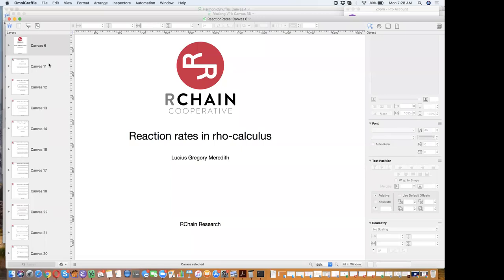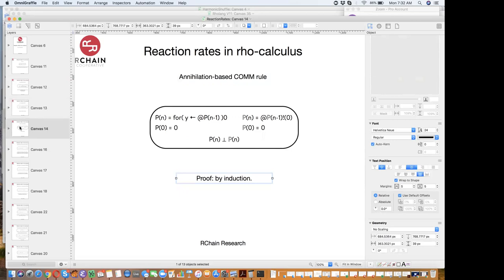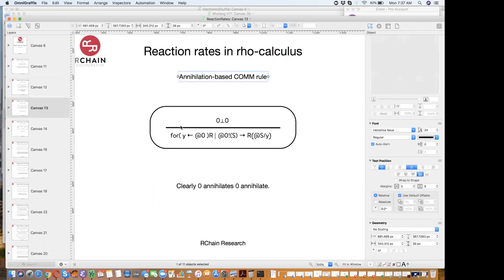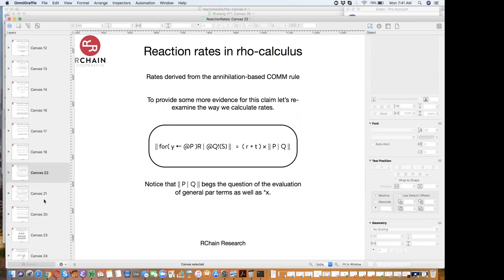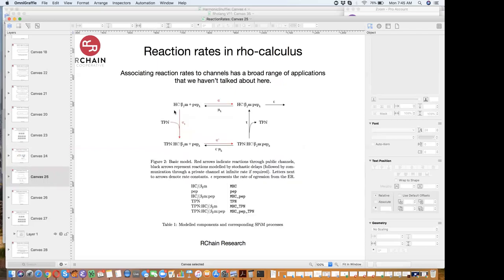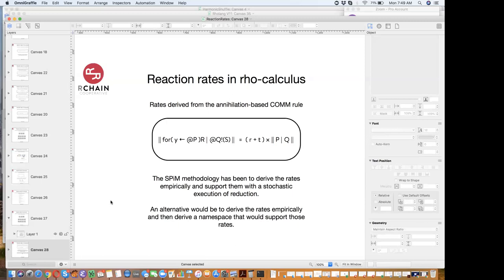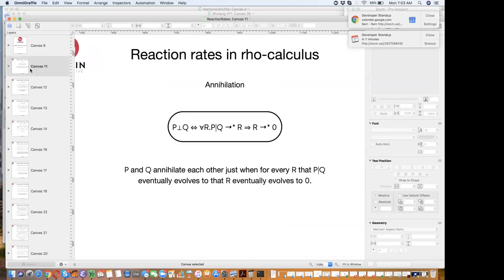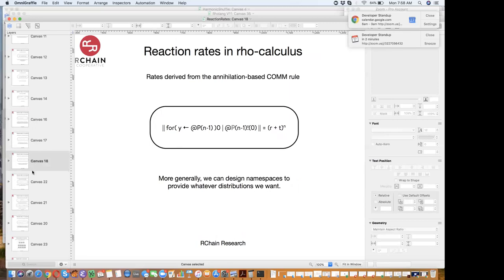Casper Standup 91